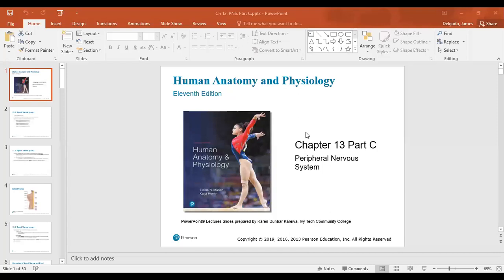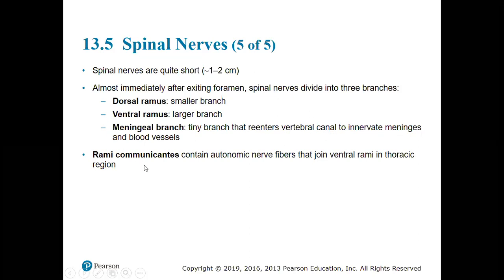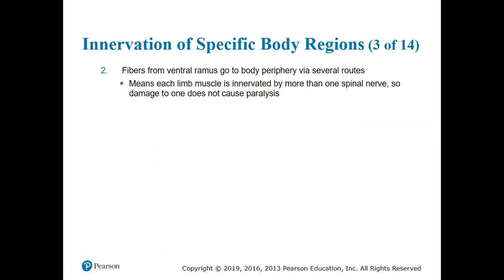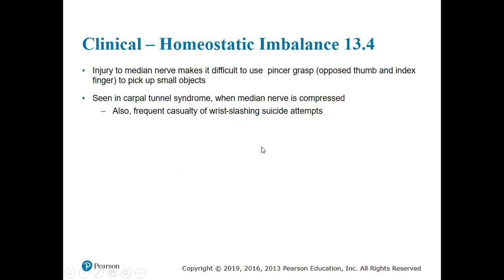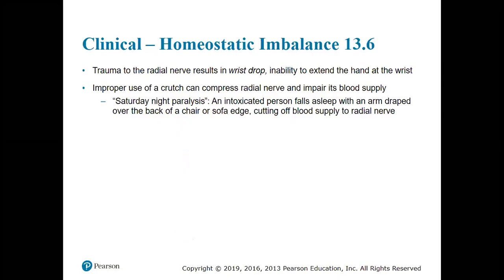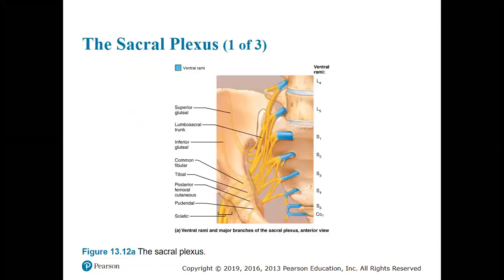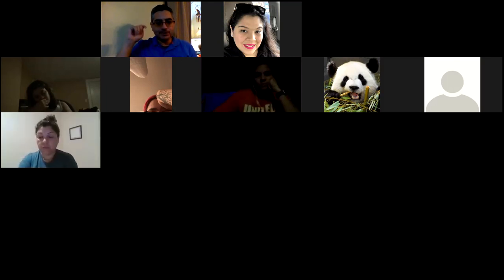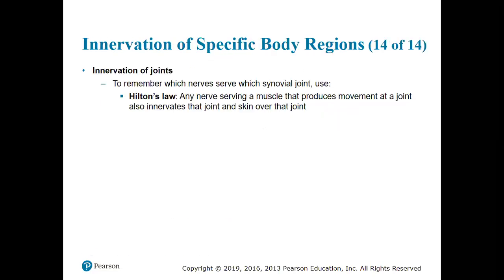Ch 13. PNS - Part 4